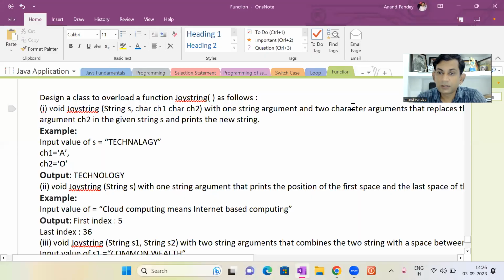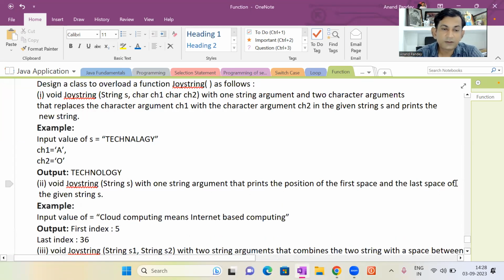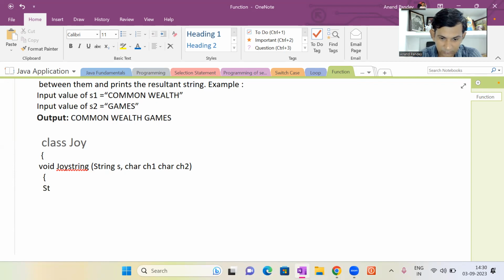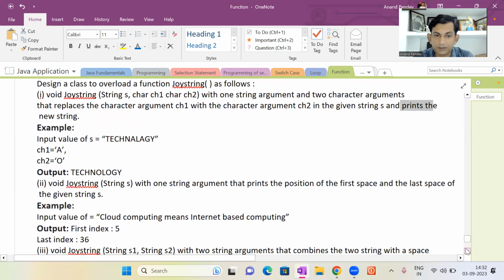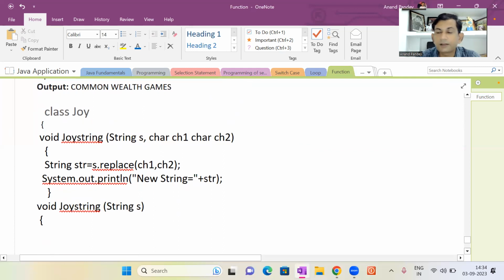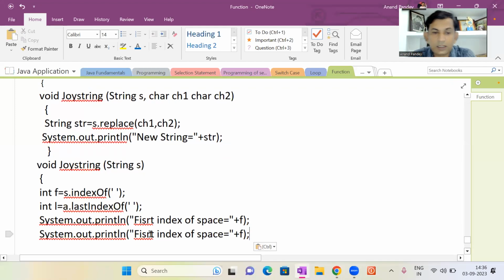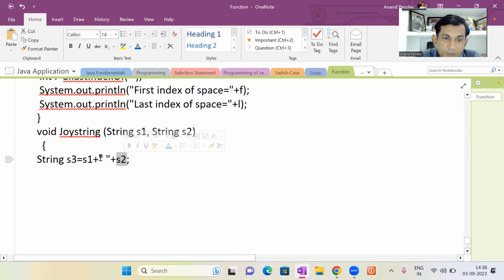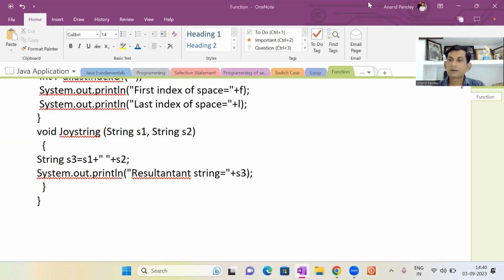Function Overloading Programs in Java(For ICSE Board Examination Class X)